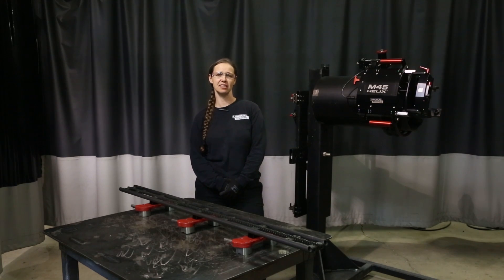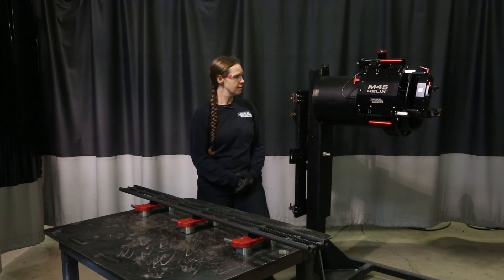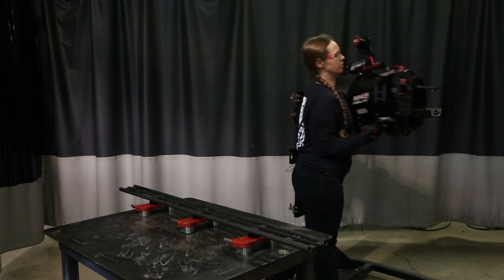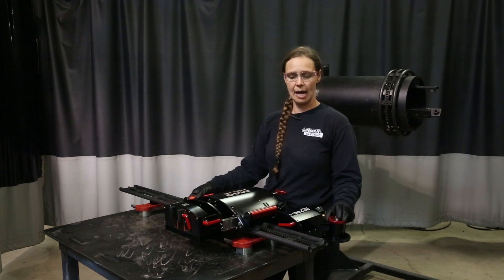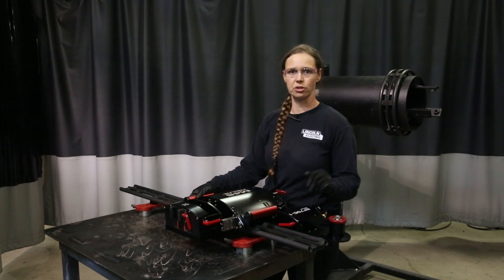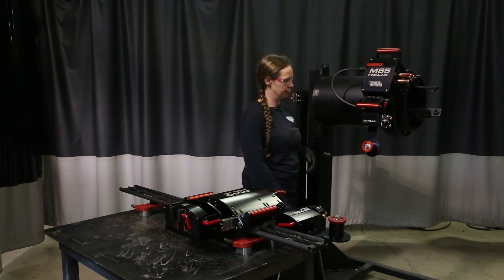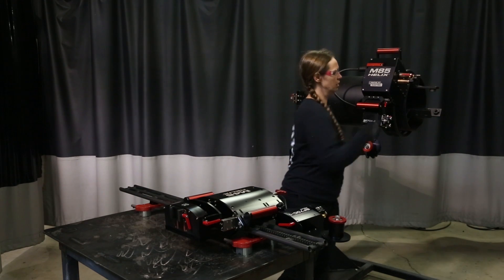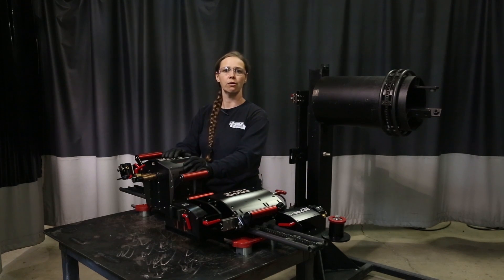How To Switch HELIX® M85 and HELIX® M45 From One Track to the Next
Changing from one track type to another has never been easier.  The HELIX® M85 and HELIX® M45 are designed to rapidly go from one flat track to round track and back with just simple levers.  The human touch points of the weld head are highlighted in red so operators can easily see where adjustments can be made.  It has never been easier to manage and train employees to utilize orbital welding equipment.